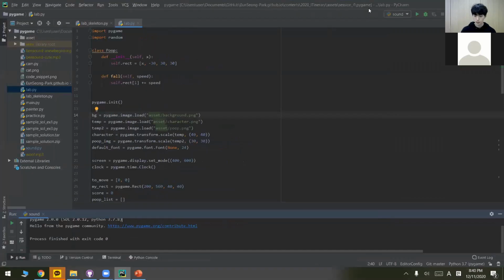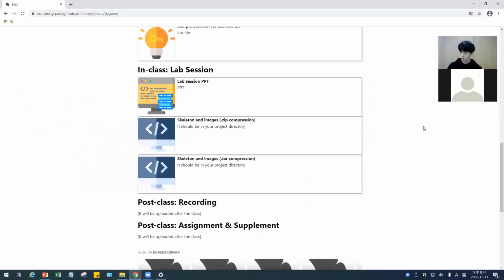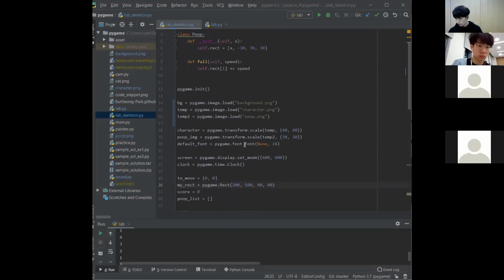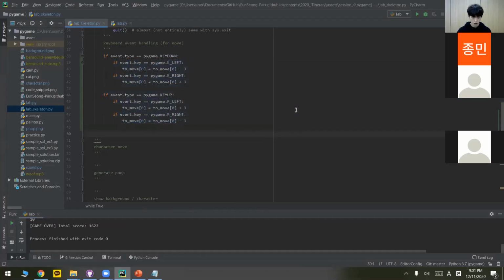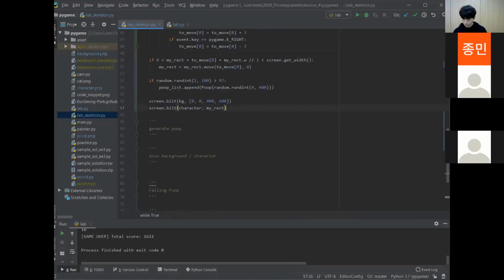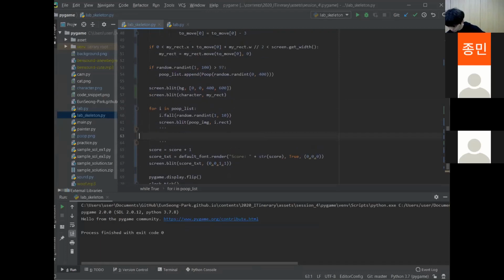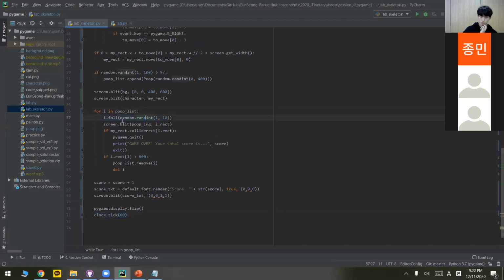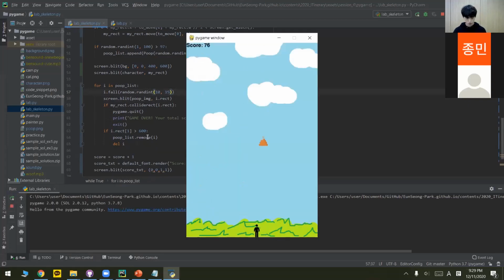[Session 4] Recording Part 2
Recording 4-2